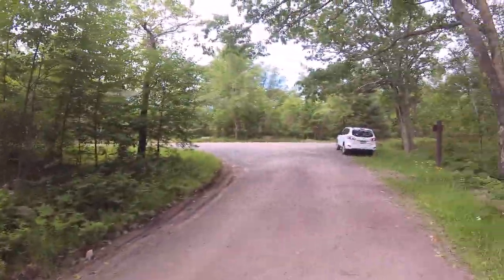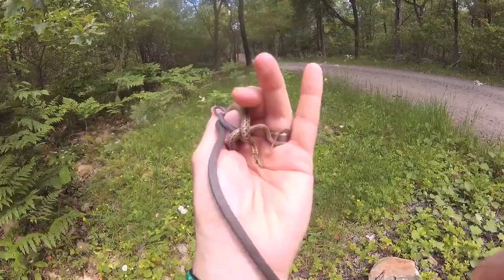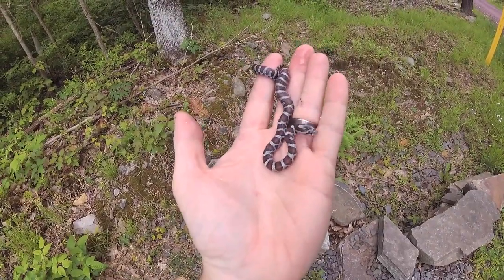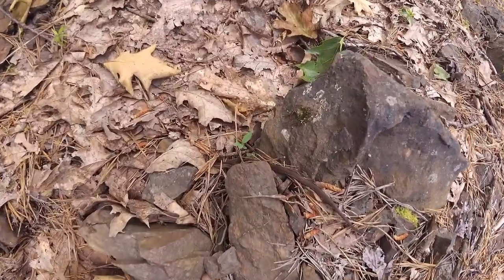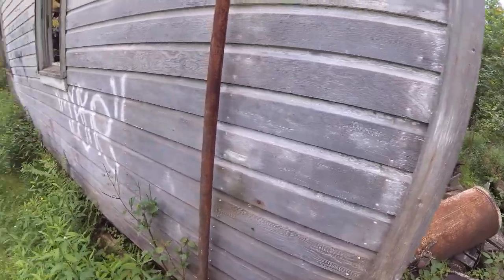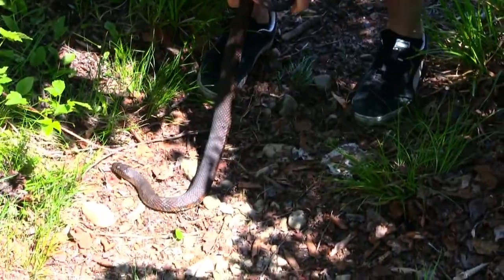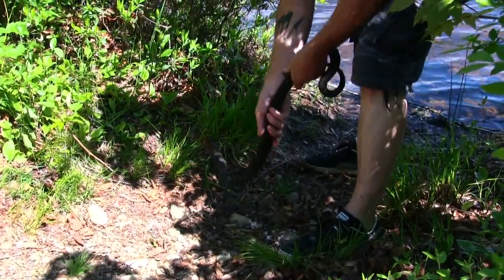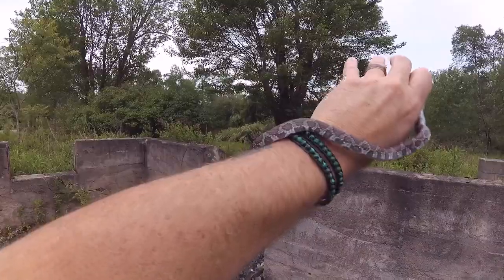Pocono's 2019 First Herping Trip!!! Milk Snakes and lots more.....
Spent most of a Saturday up Near the Pocono Area did some herping some flipping and site cruising had a pretty good day. Milks, Garters, water snakes and Much more... Enjoy some of my day with me.